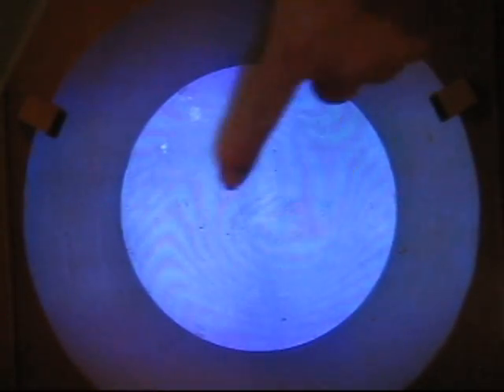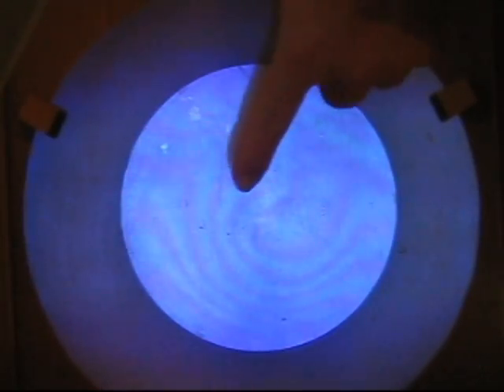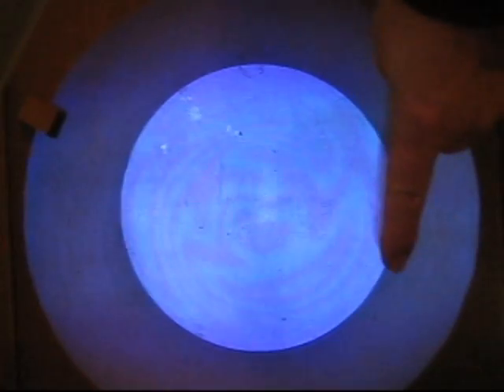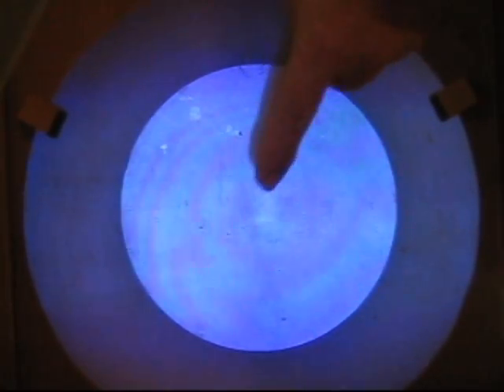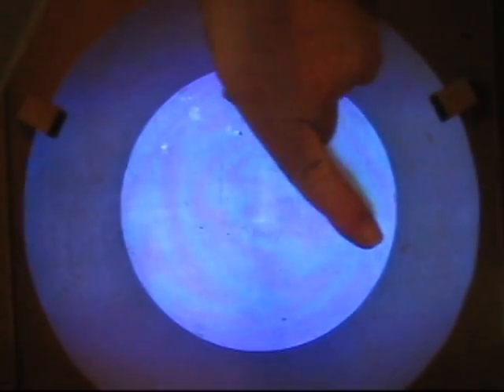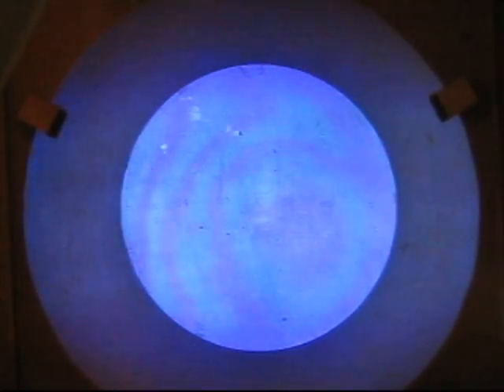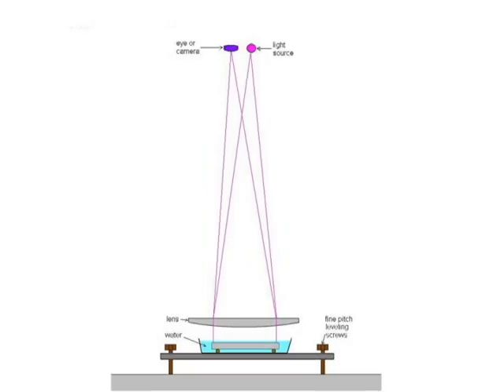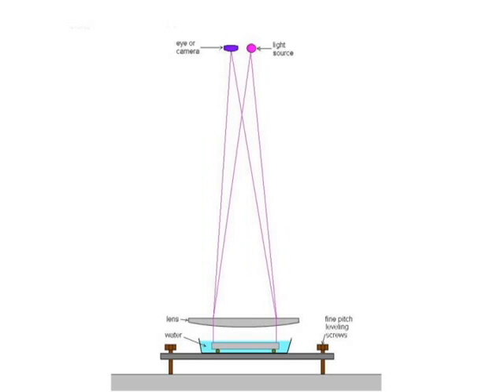Testing an optical flat in water: part 2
These are segments that didn't upload for some reason.  They show how the fringes move with adjustments and are the most interesting part of the test.  This test is quite useful for testing telescope diagonal mirrors and all you need is a lens as large as your part.